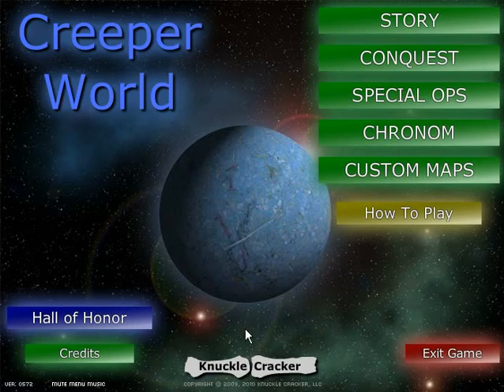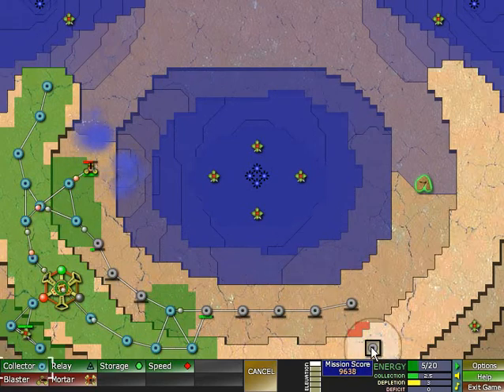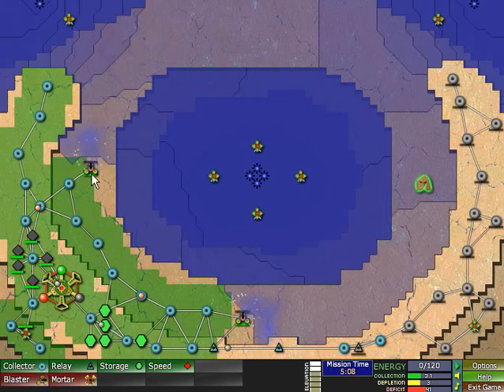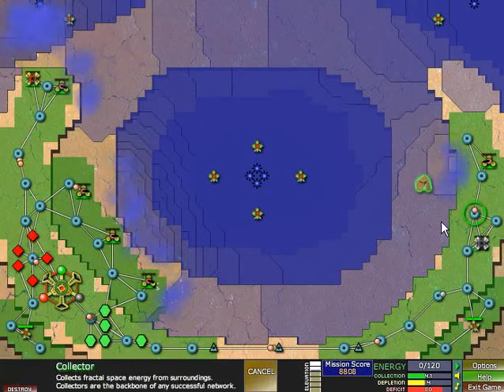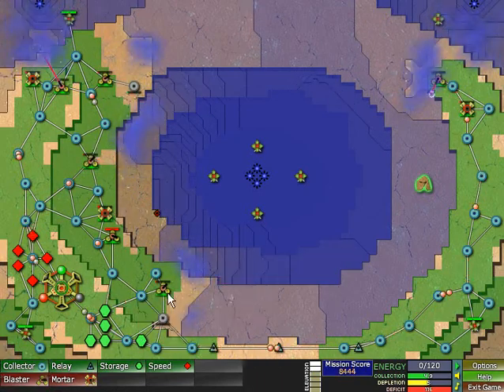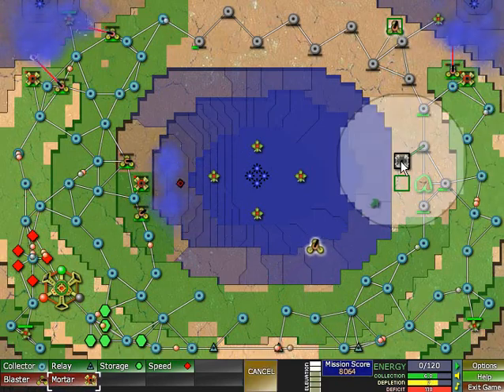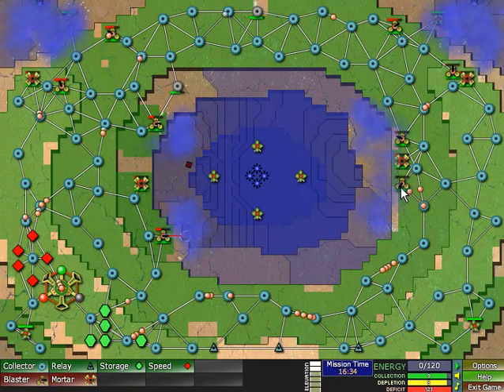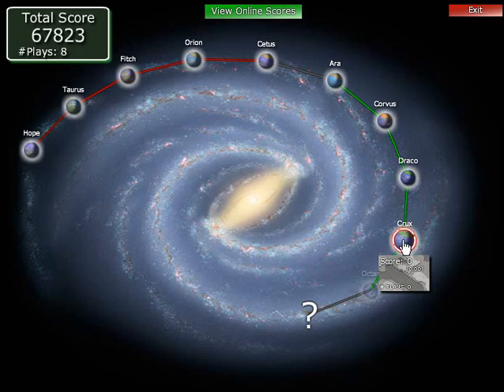Let's Play Blindly: Creeper World - 08 - Draco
This place is basically giant hole in the ground with Creeper emitters at the very bottom, quickly filling up to the rim with the stuff. Not a good place to be in, but before we can leave this world we'll need to pick up the nearby artifact. Because of how the area is structured, we're dealing with some of the deepest layers of Creeper yet.